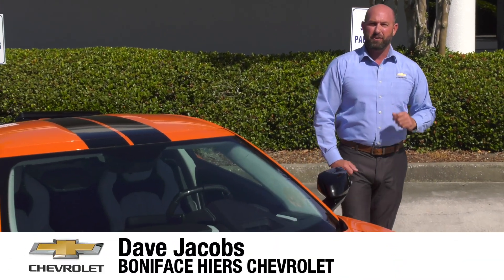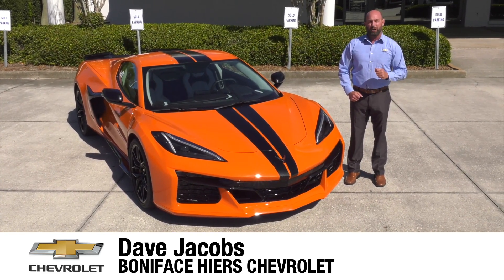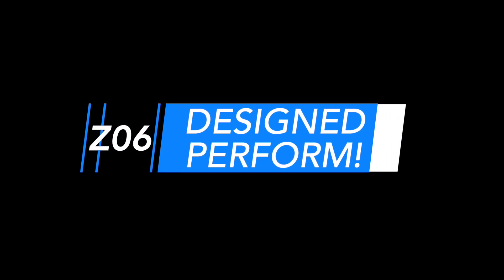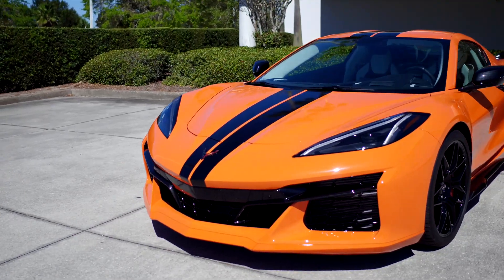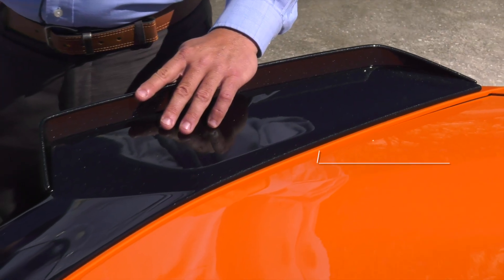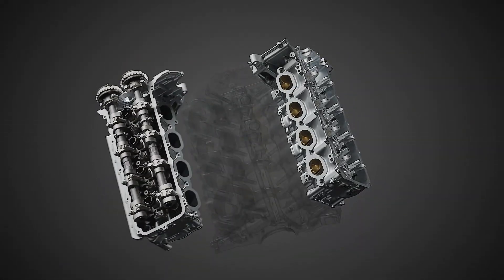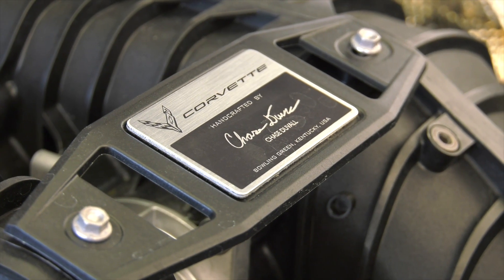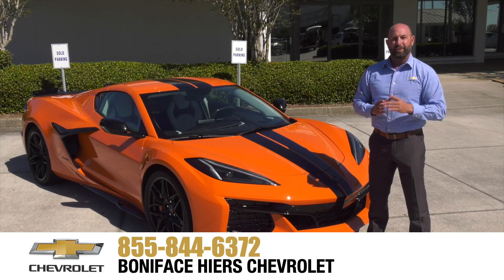Jake Hiers 2023 Corvette Z06 , Facias, Design, Spoiler, Hand built, Melbourne, FL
Jake Hiers 2023 Corvette Z06 , The unique front and rear facias are designed to allow maximum air flow to the heat exchangers., Almost every exterior detail unique to the Z06 serves a purpose, for aerodynamics, handling or cooling., The Zo6 comes standard with an adjustable rear spoiler , The LT6 is hand assembled by master engine builders. , Matthew Jacob Hiers, Melbourne FL